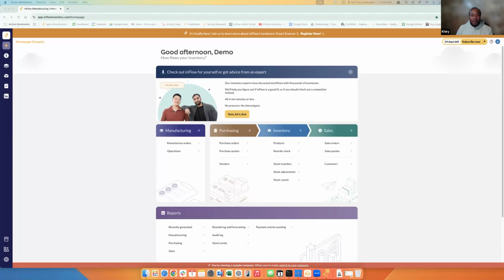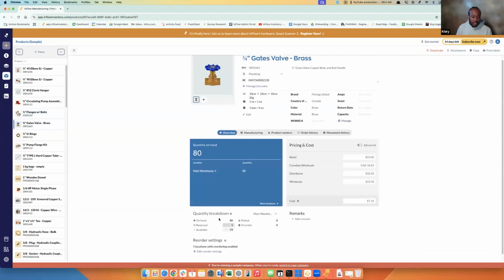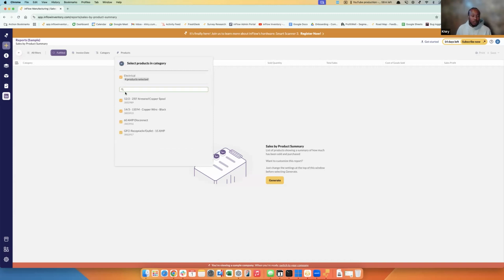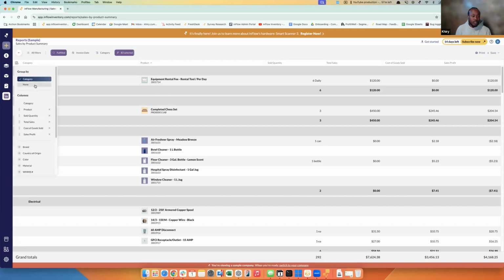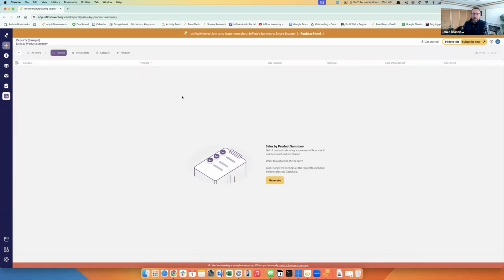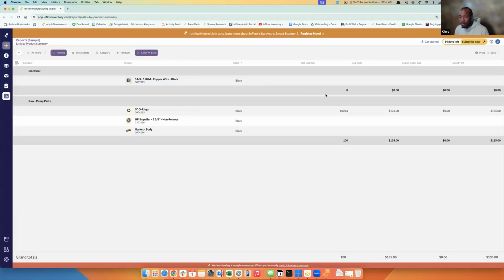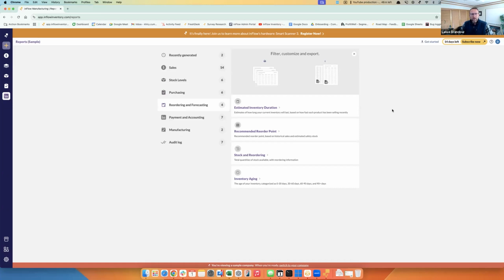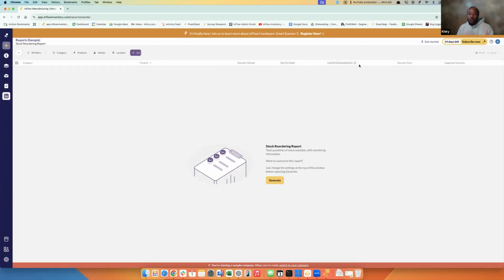InFlow Inventory: Reporting Demo (2025)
Looking for more insights like this? Check us out➡️

At Brandow Consulting, we specialize in uplifting small businesses through tailored Inventory Management System (IMS) solutions. Our mission is to identify and apply the perfect systems to match your specific requirements. We assess your company’s scale, workflows, and objectives to deliver strategies that streamline operations and boost efficiency. Whether you aim to enhance customer interactions, sharpen your financial processes, or achieve seamless IMS integration, we provide the expertise and resources to drive long-term growth and success.